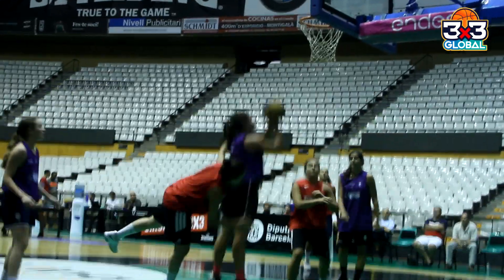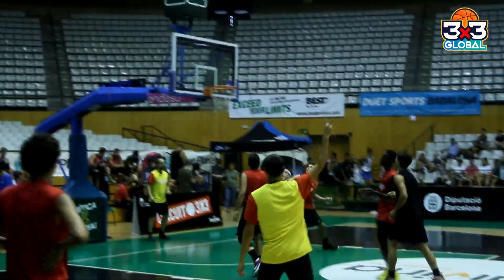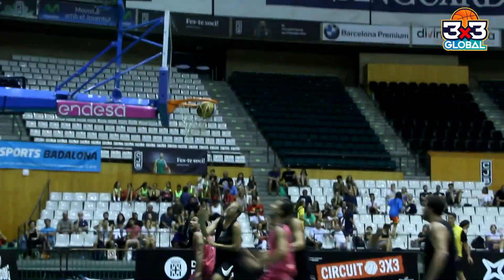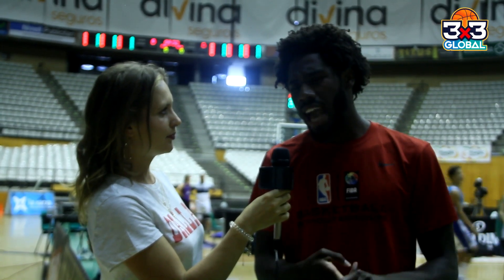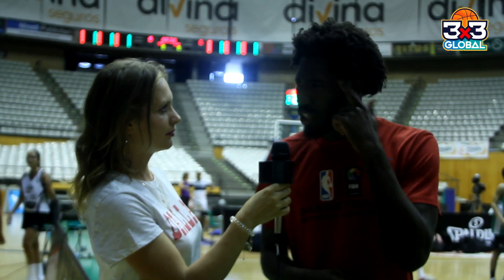An in-depth into 3-on-3 basketball with Marquie Smith, USA 3x3 player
In this video, shooted during the Big final of the 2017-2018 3x3 Circuit of the Catalan Basketball Federation, USA 3x3 and basketball player Marquie Smith shared with 3x3Global his opinion and experience on 3-on-3 basketball. Marquie Smith is a well-known name in Spanish basketball for his "impossible dunks". He is the current holder of the main dunk contests taking place in Spain, at the All-Star Copa Catalunya and the Dunkers Movistar2 Contest.